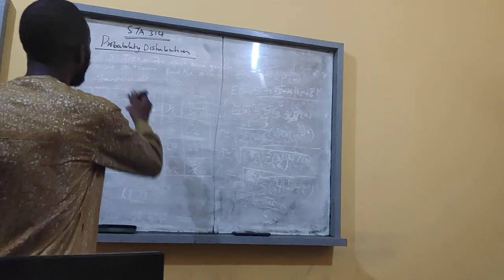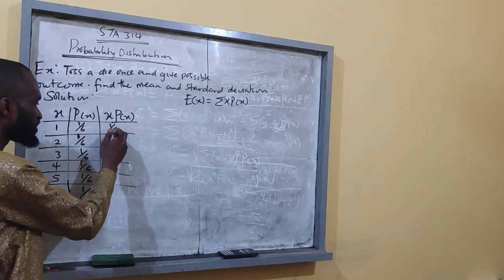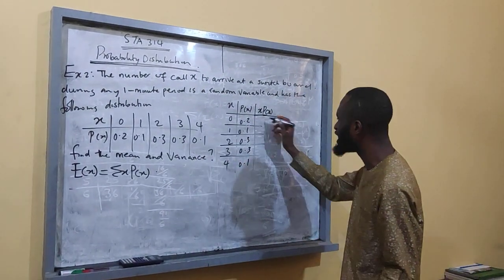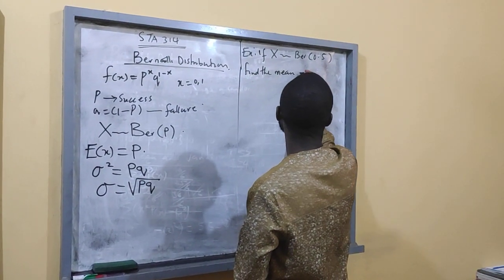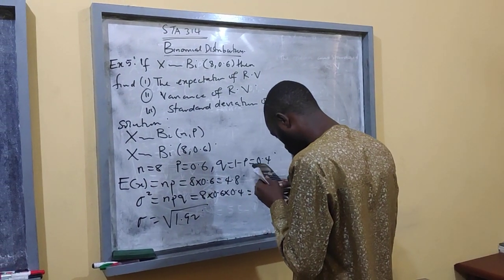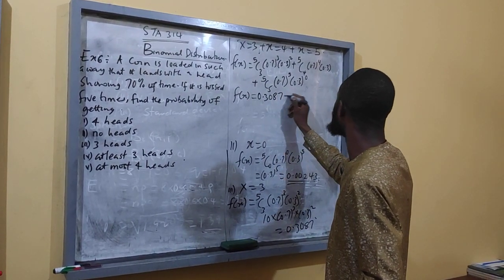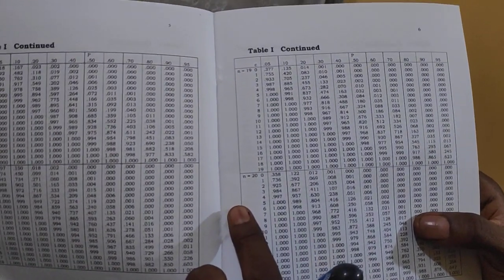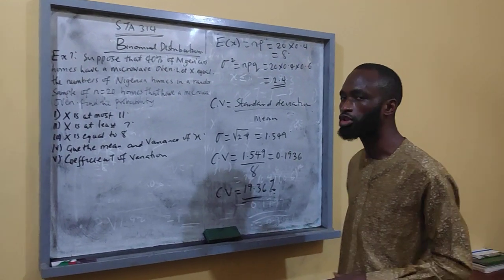STA 314 (Probability Distribution 1)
The video covers Discrete Random Variable e.g. Bernoulli Distribution and Binomial Distribution.